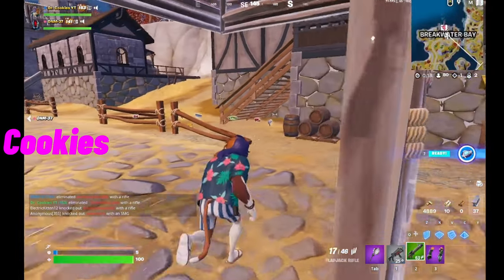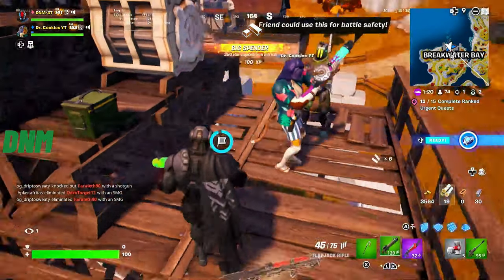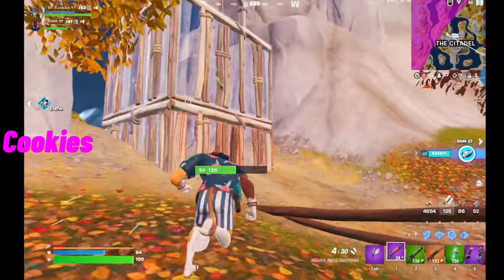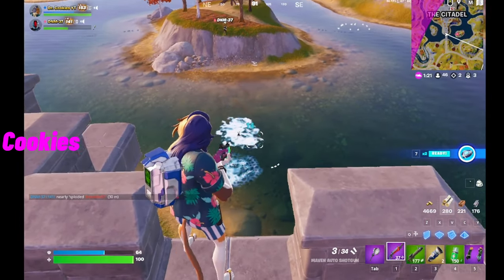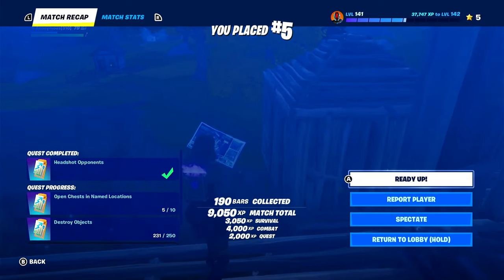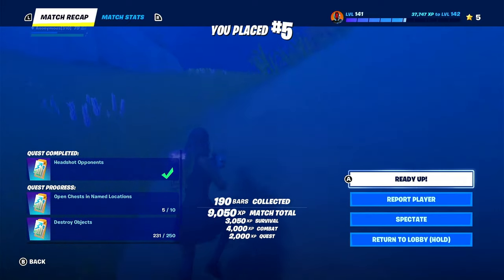Fortnite FORGOT to vault this INSANE Item!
/ @rexlambomusic   Music powered by BreakingCopyright:    • 🚔 Phonk (Royalty ...   🔺